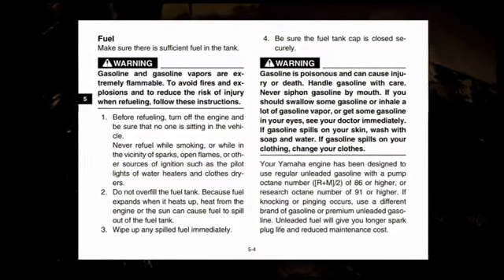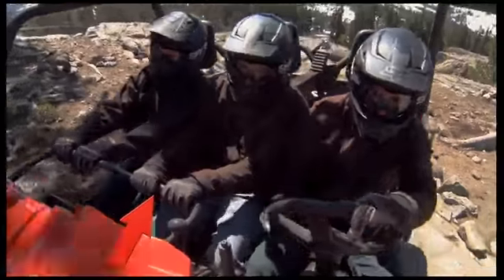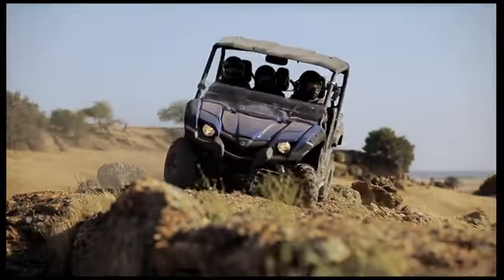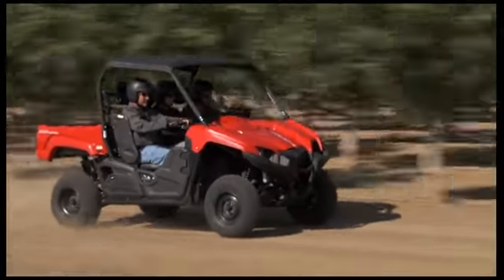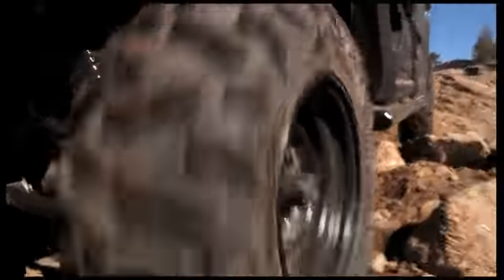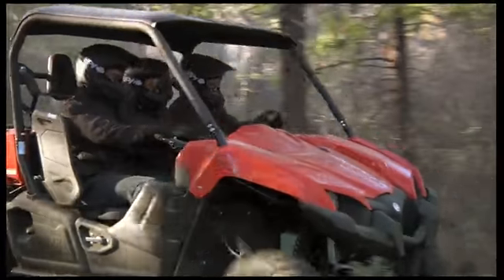2014 Yamaha Viking : Introduction